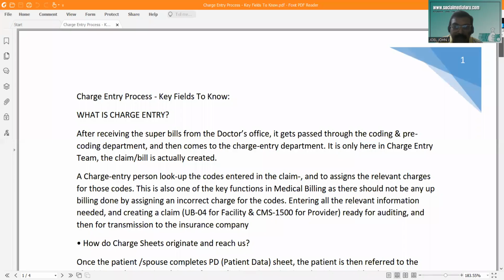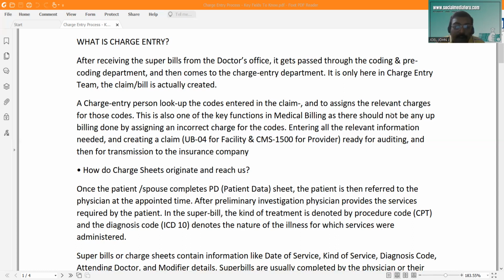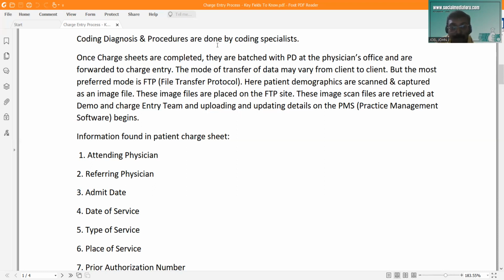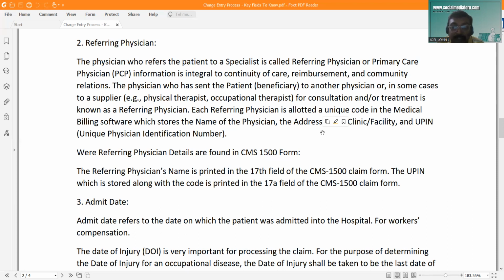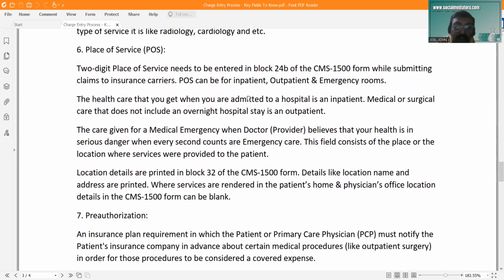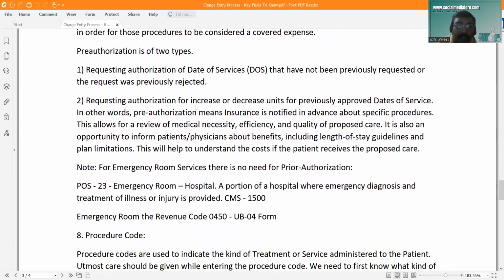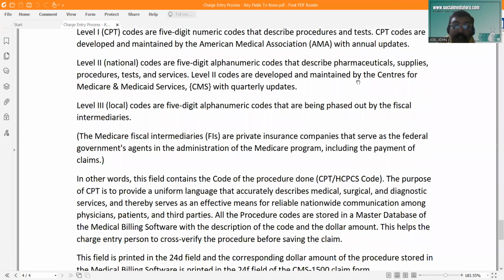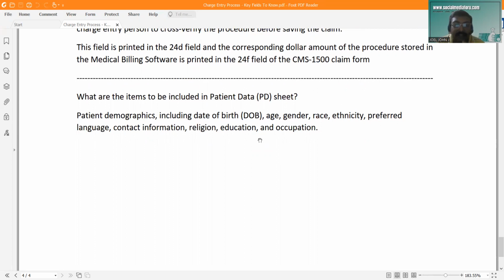Demo and Charge Entry for US Medical Billing Process - Key Terms Defined